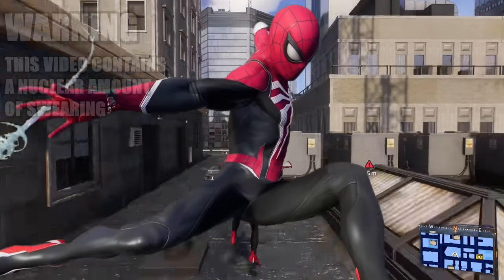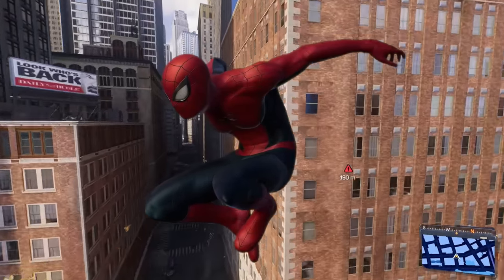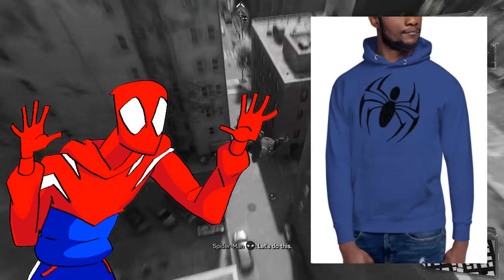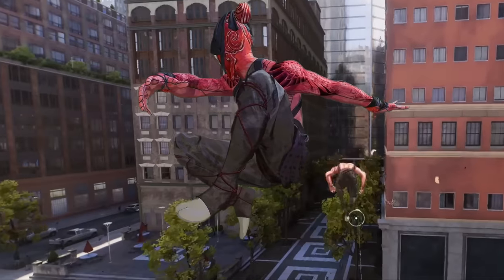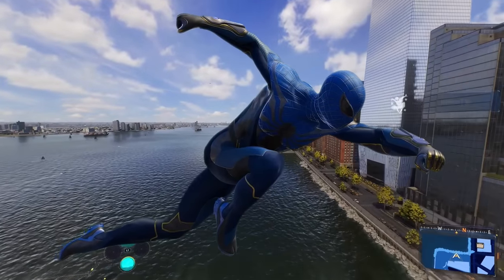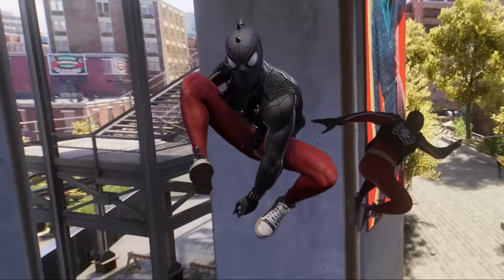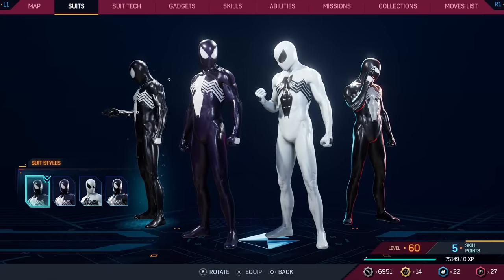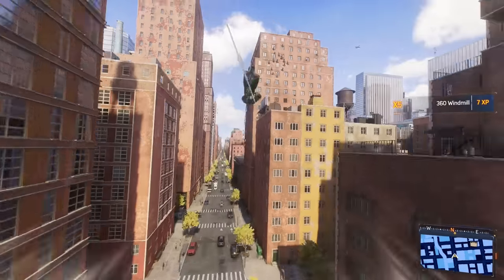RATING EVERY SPIDER-MAN 2 RECOLOR | Peter's Recolors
In this unscripted mess of a thirty minute video, PSM reviews all of Peter Parker's alternate color palette Spider-Man suits. Part Two with Miles is coming, he swears.